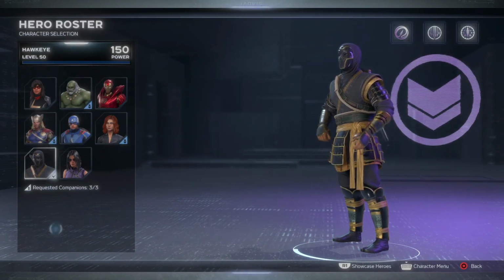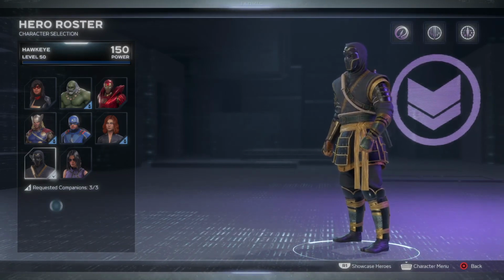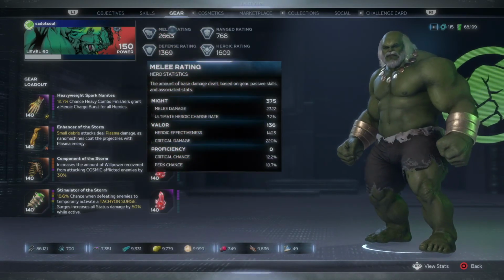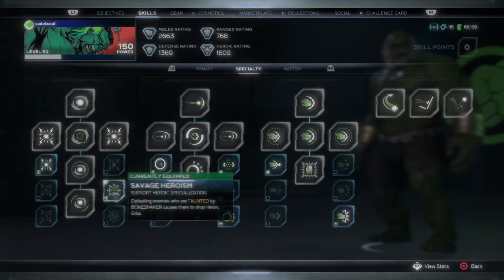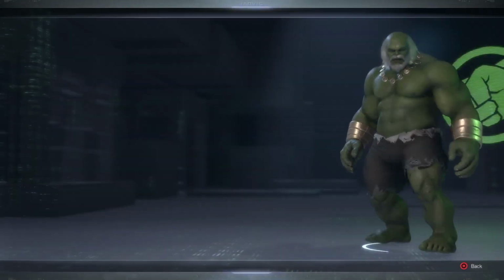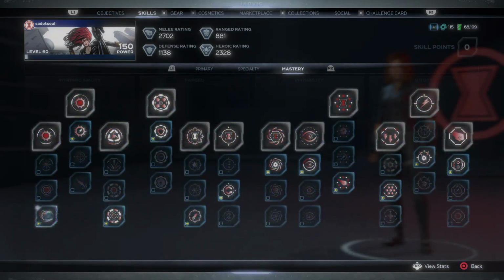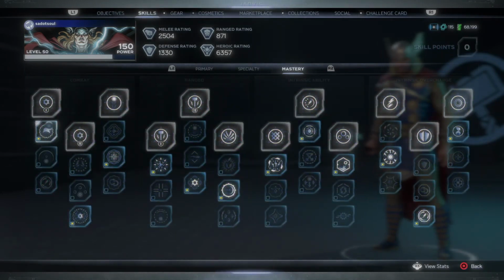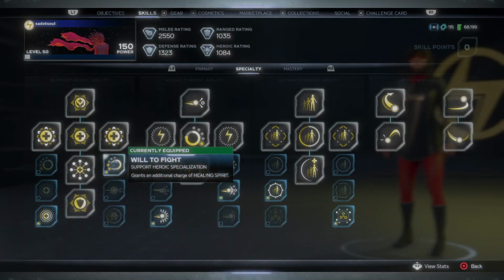HOW TO MAKE YOUR AI TEAMMATES OP!!! | ULTIMATE AI COMPANION BUILD BREAKDOWN | MARVEL'S AVENGERS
Do you hate your AI teamates? This guide will show you how to actually make them useful in combat.

photo credit: hulkdckiller